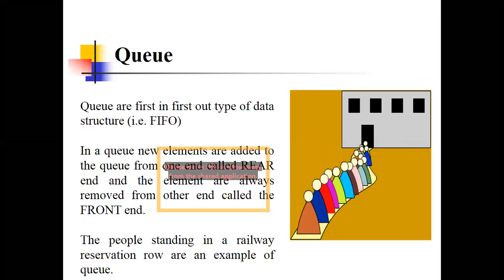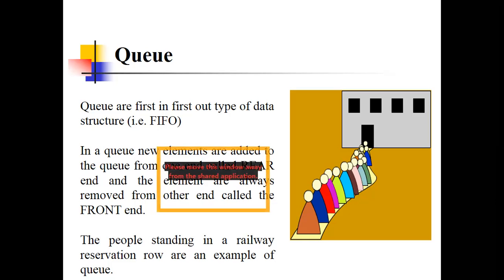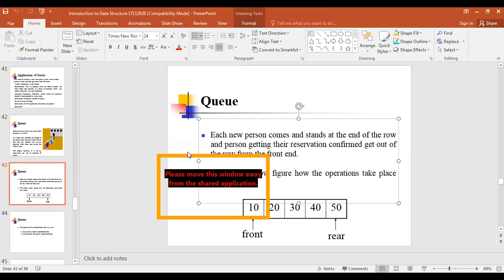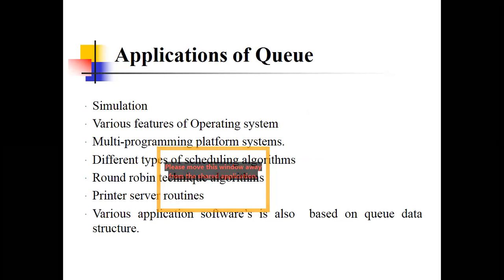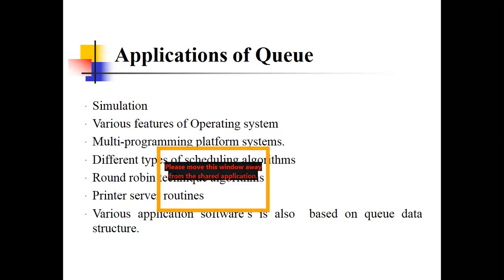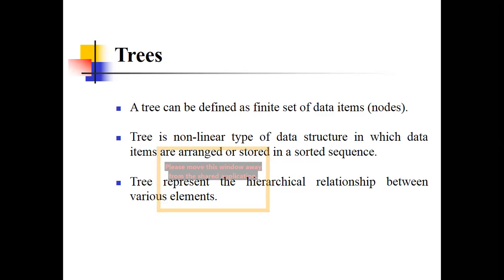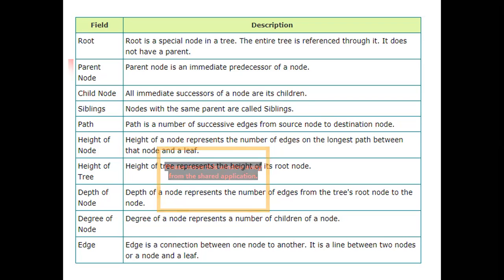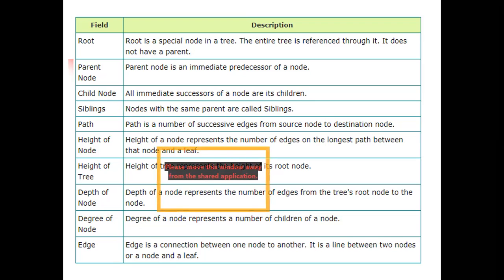Introduction to Data Structure, arrays, lists, stacks queue 2/3 28112020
Introduction to Data Structure, arrays, lists, stacks queue 28112020